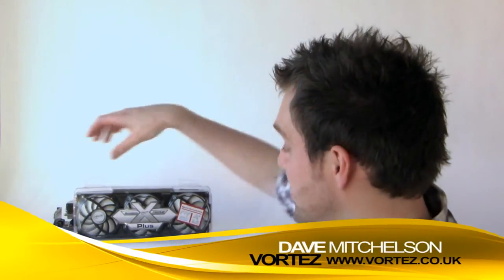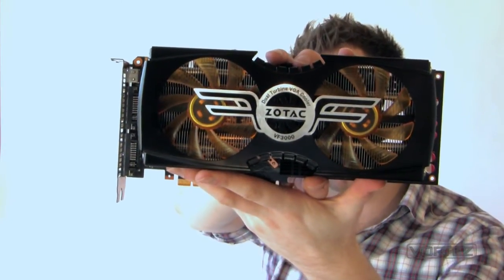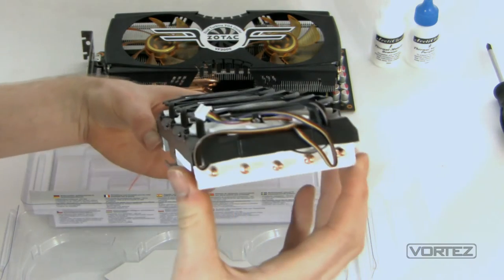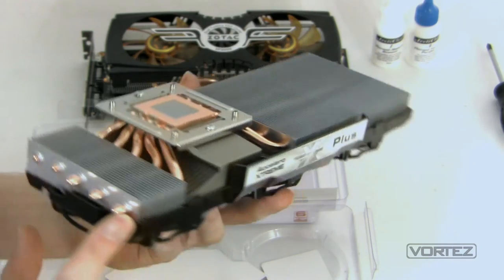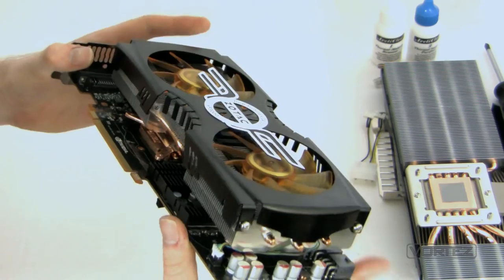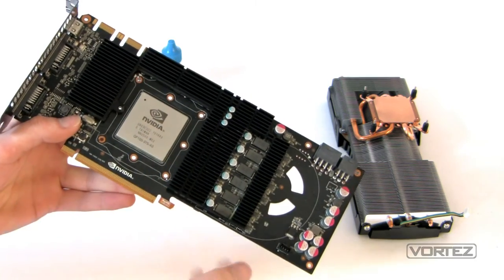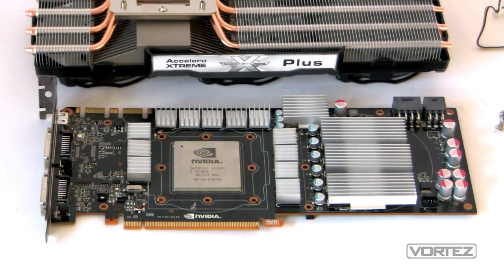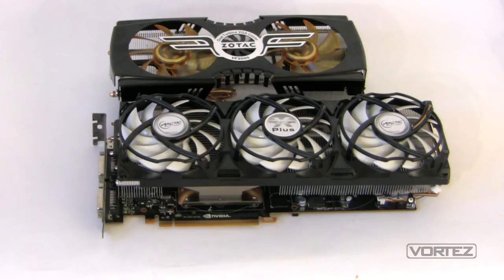ARCTIC Accelero Xtreme PLUS (NVIDIA GTX 480)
An unboxing video/installation of the ARCTIC Accelero Xtreme PLUS on a ZOTAC NVIDIA GTX 480 AMP! Edition. Results coming soon..